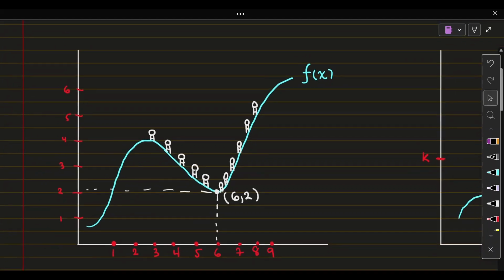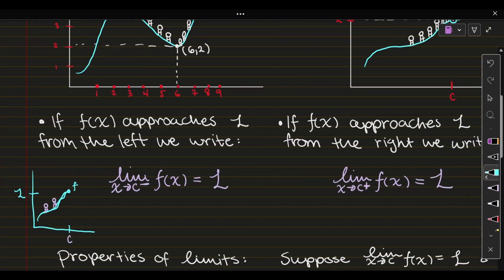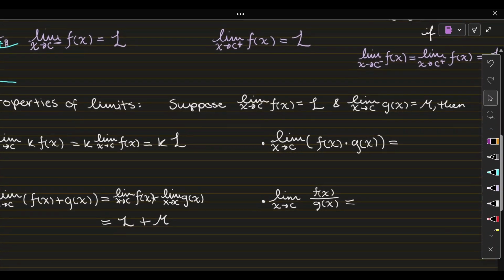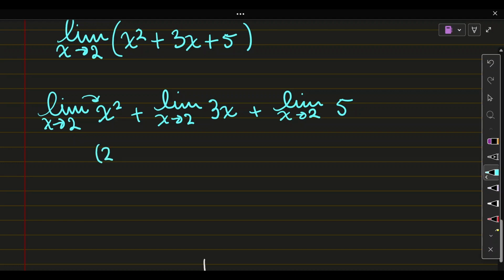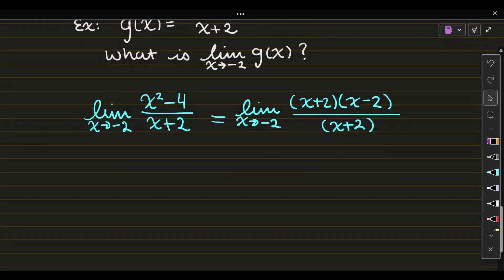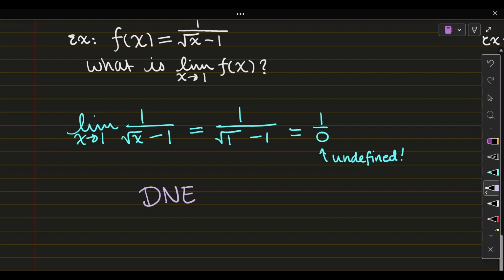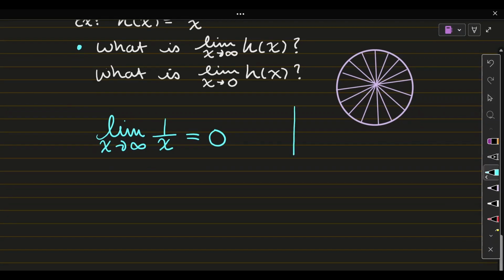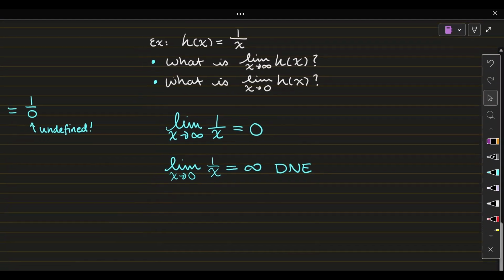What is a limit? - Calculus 1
In this video, I give some intuition about limits.